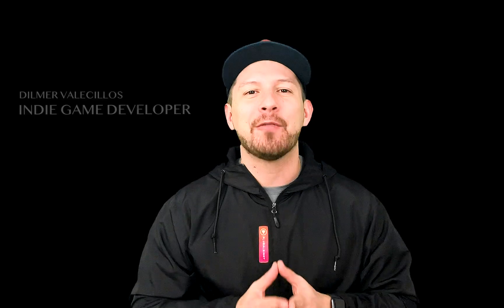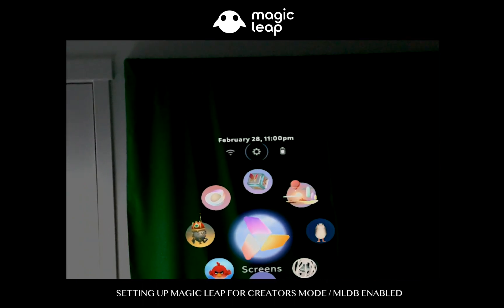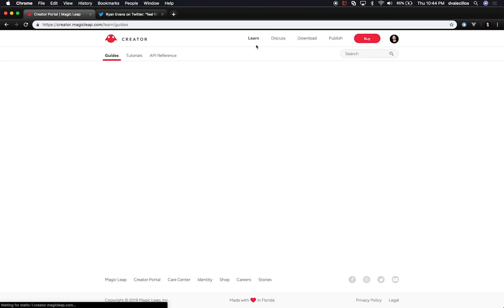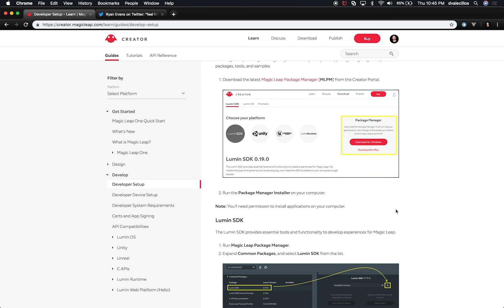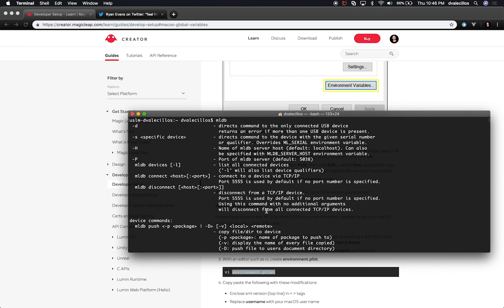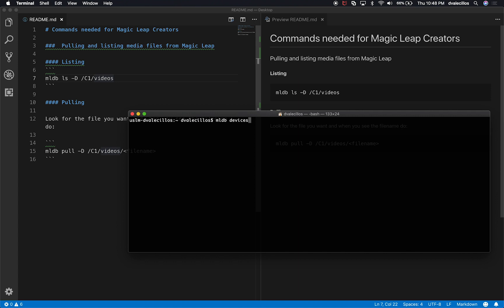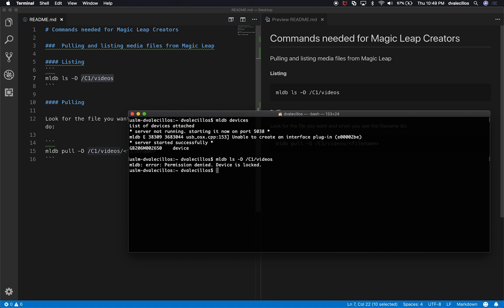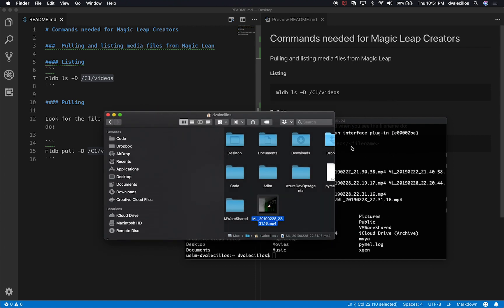Magic Leap SDK - Enable Creators Mode and Pulling media files with MLDB tool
The Magic Leap SDK or also called Lumin SDK provides you with many tools needed during development of experiences. In this video I focus on showing you how to record a video on your Magic Leap, how install the Magic Leap package manager in your computer, how to set environment variables, and lastly how to pull the media files created in the Magic Leap from your computer.